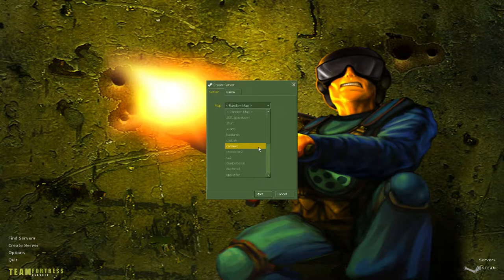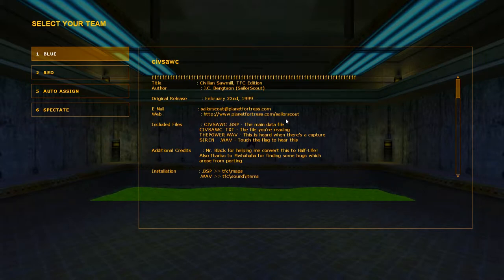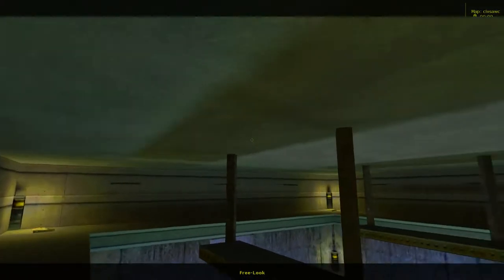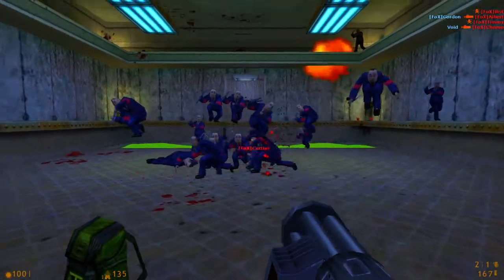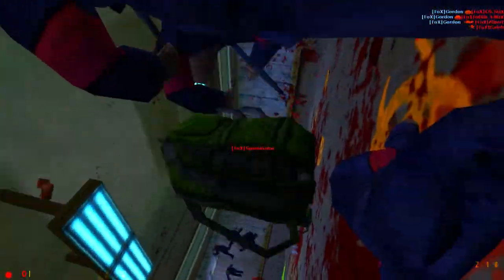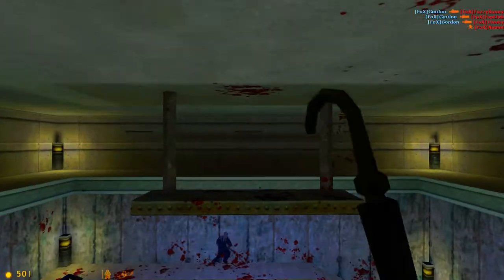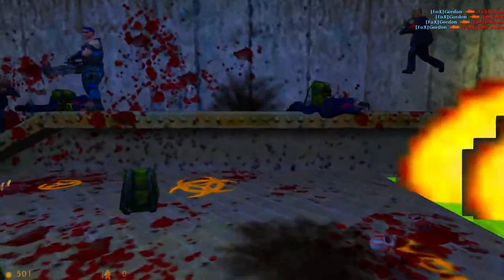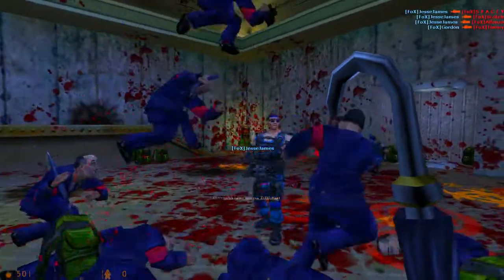[OLD] The Best Team Fortress Classic Maps of All Time: civsawc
ÍÍÍÍÍÍÍÍÍÍÍÍÍÍÍÍÍÍÍÍÍÍÍÍÍÍÍÍÍÍÍÍÍÍÍÍÍÍÍÍÍÍÍÍÍÍÍÍÍÍÍÍÍÍÍÍÍÍÍÍÍÍÍÍÍÍÍÍÍÍÍÍÍÍÍÍÍÍ
Title                   : Civilian Sawmill, TFC Edition
Author                  : J.C. Bengtson (SailorScout)

Original Release        : February 22nd, 1999

Included Files          : CIVSAWC .BSP - The main data file
                          CIVSAWC .TXT - The file you're reading
                          THEPOWER.WAV - This is heard when there's a capture
                          SIREN   .WAV - Touch the flag to hear this

Additional Credits      : Mr. Black for helping me convert this to Half-Life!
                          Also thanks to Mwhahaha for finding some bugs which
                          arose from porting.

Installation            : .BSP  tfc\maps
                          .WAV  tfc\sound\items

ÉÍÍÍÍÍÍÍÍÍÍÍÍÍÍÍÍÍÍÍÍÍÍÍÍÍÍÍÍÍÍÍÍÍÍÍÍÍÍÍÍÍÍÍÍÍÍÍÍÍÍÍÍÍÍÍÍÍÍÍÍÍÍÍÍÍÍÍÍÍÍÍÍÍÍÍÍ»
º THE STORY SO FAR..                                                         º
ÈÍÍÍÍÍÍÍÍÍÍÍÍÍÍÍÍÍÍÍÍÍÍÍÍÍÍÍÍÍÍÍÍÍÍÍÍÍÍÍÍÍÍÍÍÍÍÍÍÍÍÍÍÍÍÍÍÍÍÍÍÍÍÍÍÍÍÍÍÍÍÍÍÍÍÍÍ¼
Darkness falls over the smelting plant as evening settles in. It has been
several days since the milita's forces descended upon the quiet industrial
town and took over the biggest chemical refinery in the States. Armed
with heavy Assualt Cannons, they proceeded to rid all the townspeople of
their money and armaments. They thought their victory was complete.

They were wrong.

As a member of the local factory workers union, you have convinced the rest
of the opressed people to gather together all the spare weapons that were
not confiscated, ranging from knives to hand axes. It may not be much, but
reports say there are only 2 guards on patrol at any given time.

Your goal is their flag. It is said to grant superstrength to those who can
hold it long enough. As such, you must steal it away from them and make your
capture sound. Beware, the militia have set an alarm on the flag so when it
is taken it will be loud enough for all to hear..

Good luck!

ÉÍÍÍÍÍÍÍÍÍÍÍÍÍÍÍÍÍÍÍÍÍÍÍÍÍÍÍÍÍÍÍÍÍÍÍÍÍÍÍÍÍÍÍÍÍÍÍÍÍÍÍÍÍÍÍÍÍÍÍÍÍÍÍÍÍÍÍÍÍÍÍÍÍÍÍÍ»
º PLAY INFORMATION                                                           º
ÈÍÍÍÍÍÍÍÍÍÍÍÍÍÍÍÍÍÍÍÍÍÍÍÍÍÍÍÍÍÍÍÍÍÍÍÍÍÍÍÍÍÍÍÍÍÍÍÍÍÍÍÍÍÍÍÍÍÍÍÍÍÍÍÍÍÍÍÍÍÍÍÍÍÍÍÍ¼
Game/Map #              : Team Fortress Classic, CIVSAWC

Base                    : A UAC facility on Phobos. Oh, I mean, the Quake
                          version of Civsaw!

Build Time              : About 15 hours from the previous version, plus an
                          extra hour converting it, so we're looking at 16
                          hours for such a simple map. Neat huh?

Programs used           : WorldCraft 2.0      (for porting)
                          qED v1.0            (original version)
                          EntEd v2.05 Beta 5c

May Not Run With...     : Older versions of Team Fortress or without it!

Known Bugs              : If there were any bugs I knew and still released
                          this, I would go to hell.

ÉÍÍÍÍÍÍÍÍÍÍÍÍÍÍÍÍÍÍÍÍÍÍÍÍÍÍÍÍÍÍÍÍÍÍÍÍÍÍÍÍÍÍÍÍÍÍÍÍÍÍÍÍÍÍÍÍÍÍÍÍÍÍÍÍÍÍÍÍÍÍÍÍÍÍÍÍ»
º LEVEL QUESTIONS                                                            º
ÈÍÍÍÍÍÍÍÍÍÍÍÍÍÍÍÍÍÍÍÍÍÍÍÍÍÍÍÍÍÍÍÍÍÍÍÍÍÍÍÍÍÍÍÍÍÍÍÍÍÍÍÍÍÍÍÍÍÍÍÍÍÍÍÍÍÍÍÍÍÍÍÍÍÍÍÍ¼
 Q. What is the point of this map?

 A. If you are Blue, it's just to kill as many Reds as possible and to prevent
    Red from being successful at capturing your flag. If you are Red, you are
    trying to get past the HWGuys and capture their flag at the capture point,
    a small red square opposite of the flag on ground level.

 Q. How do I get past those damn Heavy Weapons Guys?

 A. You can try and axe your way by and overwhelm them by sheer numbers as
    only 2 HWGuys are allowed, or you could wait until they run out of ammo,
    have somebody else distract them, knock them in the slime, etc.

ÉÍÍÍÍÍÍÍÍÍÍÍÍÍÍÍÍÍÍÍÍÍÍÍÍÍÍÍÍÍÍÍÍÍÍÍÍÍÍÍÍÍÍÍÍÍÍÍÍÍÍÍÍÍÍÍÍÍÍÍÍÍÍÍÍÍÍÍÍÍÍÍÍÍÍÍÍ»
º COPYRIGHT/PERMISSIONS                                                      º
ÈÍÍÍÍÍÍÍÍÍÍÍÍÍÍÍÍÍÍÍÍÍÍÍÍÍÍÍÍÍÍÍÍÍÍÍÍÍÍÍÍÍÍÍÍÍÍÍÍÍÍÍÍÍÍÍÍÍÍÍÍÍÍÍÍÍÍÍÍÍÍÍÍÍÍÍÍ¼
 Authors had better NOT use this level as a base to build additional levels,
 or else I'll do something very cruel and painful to you!

 You MAY distribute this compilation, provided you include the original .ZIP
 file with no modifications and all other associated files.

 All mentioned trademarks are the property of their respective companies.